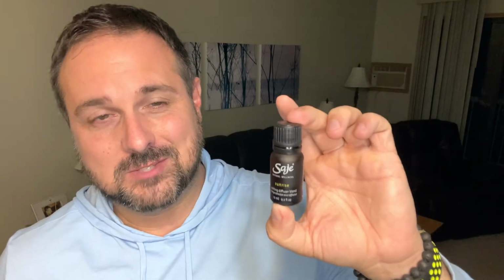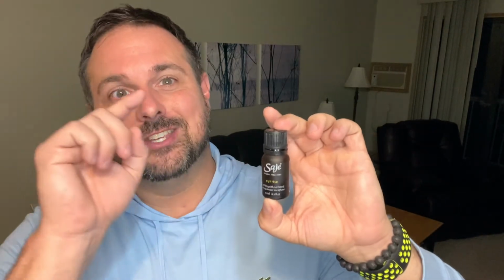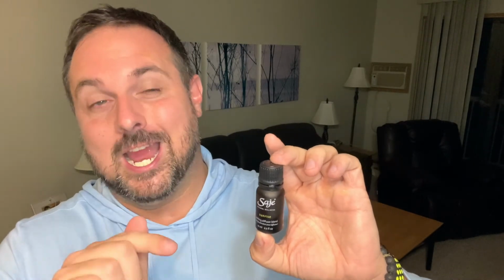Saje Natural Wellness - September 2020 - Diffuser Oils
Saje Wellness diffuser haul including Immune, House Warming, Sunshine, and After the Rain.